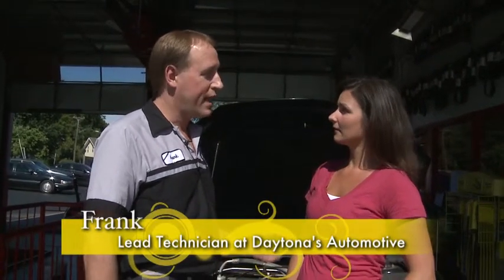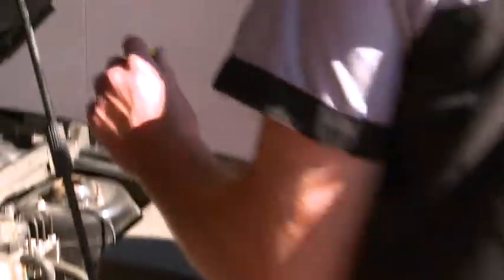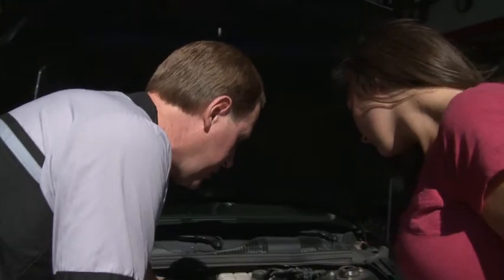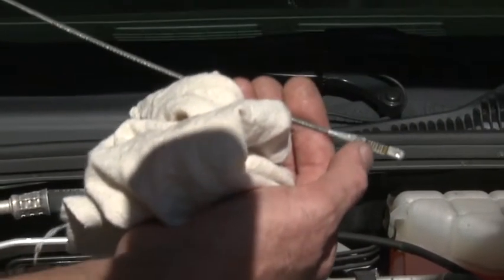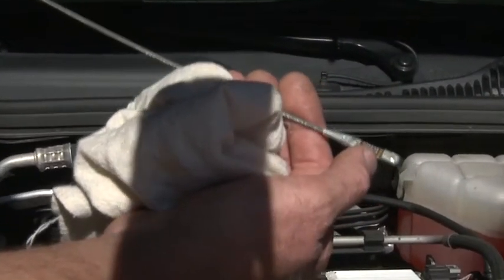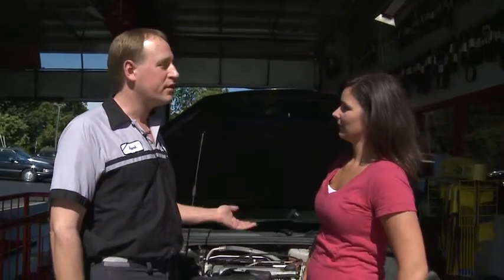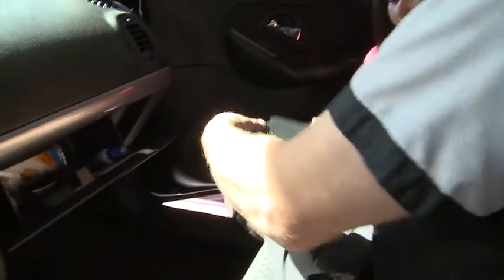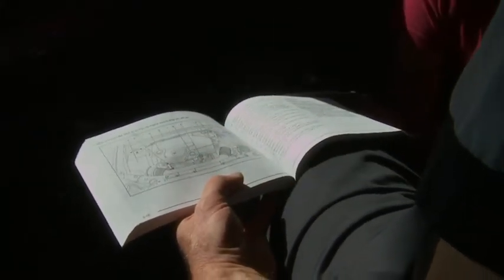Learning the Mechanics - Checking Oil